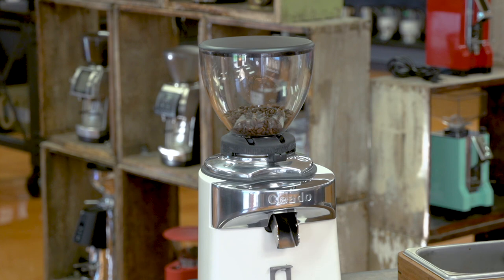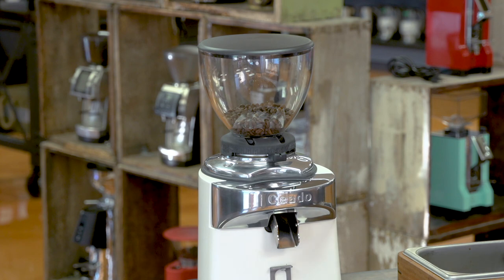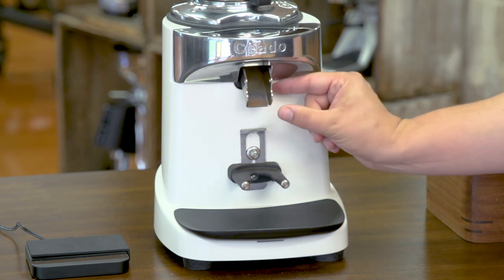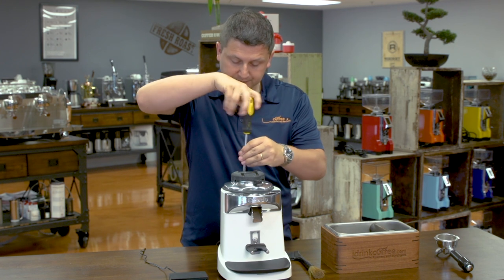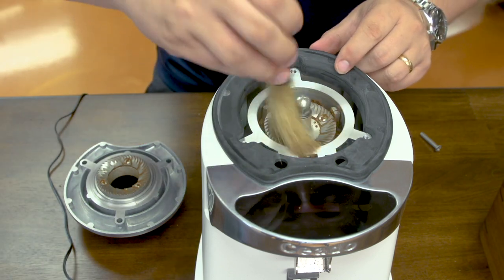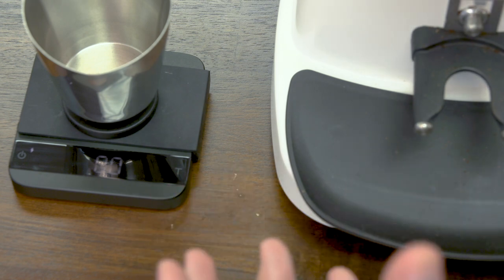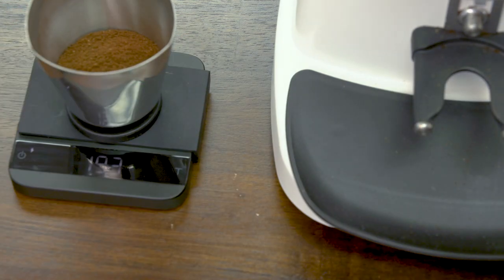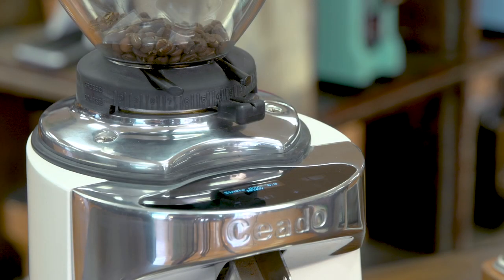Ceado E37j Espresso Grinder Preview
An overview of the features of the Ceado E37j espresso grinder. We show the features of this grinder, demonstrate how to program the doses and also show you how to access the burrs.